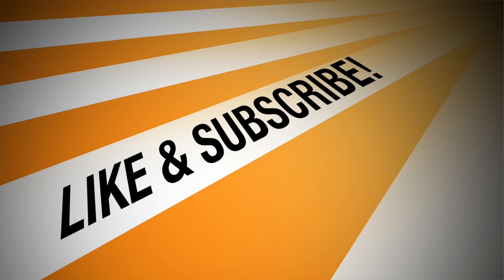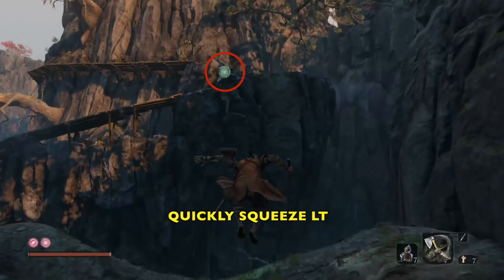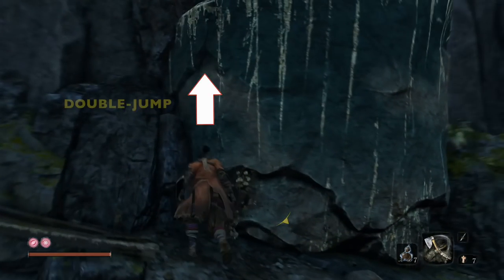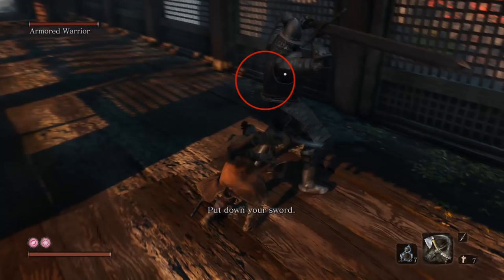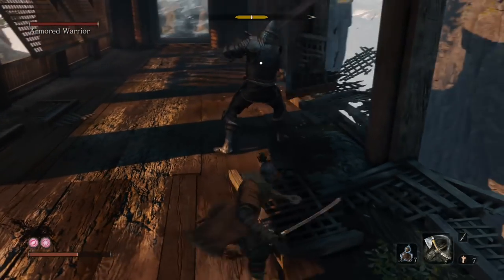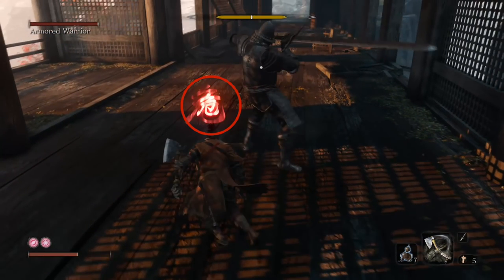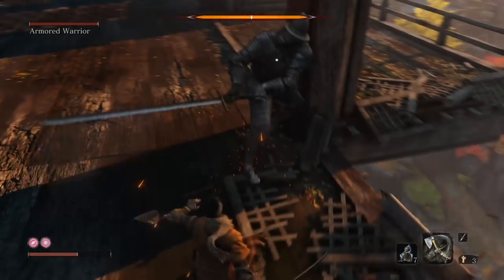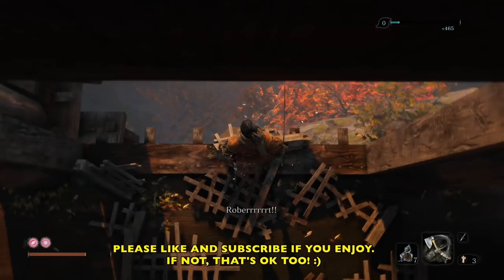Sekiro - Armored Warrior Made Simple (Senpou Temple, Mt. Kongo, Shugendo)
SIMPLE, EASY TO FOLLOW GUIDE/SOLUTION! What do you get when you combine Dark Souls and Monte Python--the Armored Warrior fight! This one required a specific circumstance in order to complete and I'll show you in detail how and where to do that.